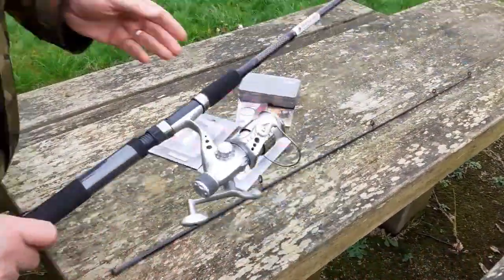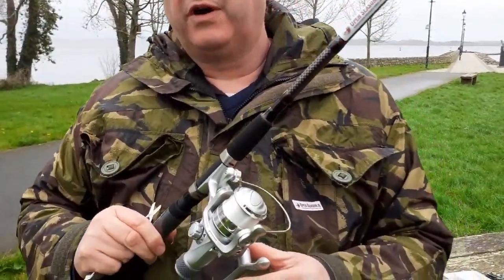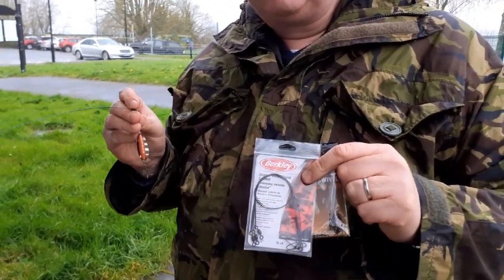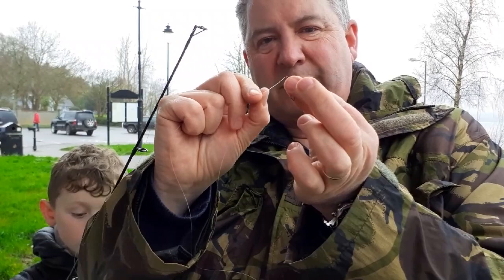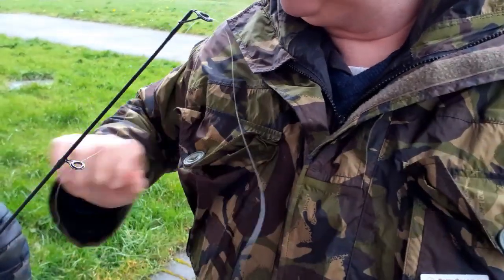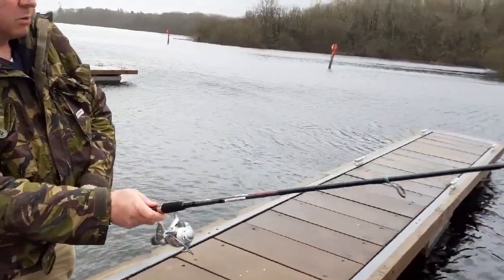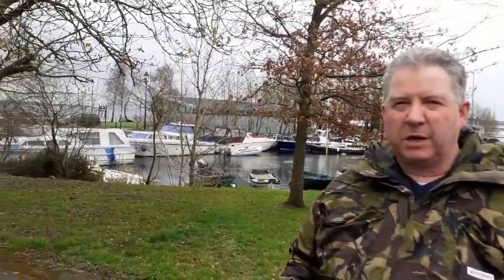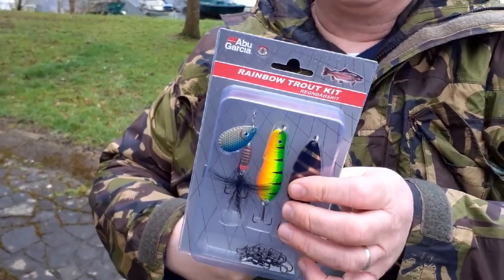Learn to Fish with OpenSeason.ie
We filmed this video as a quick fix at the start of the Covid-19 lockdown, when we were being inundated with queries from parents about how to teach their kids to fish.  We need to film another version, as the items shown here have sold out, but we're leaving it up for now as it gives you the gist of the gear you'll need - contact us on the website Chat, or buzz 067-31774 and we will happily make up a kit for your child.